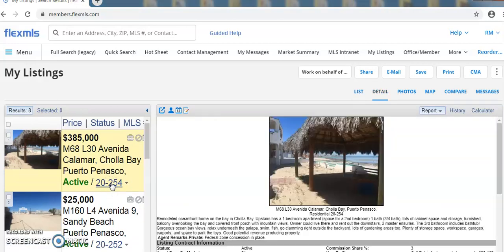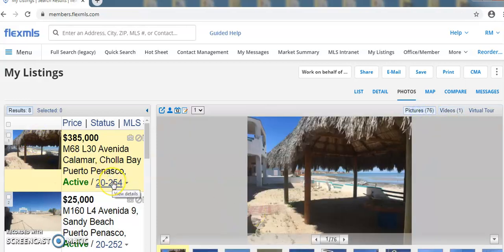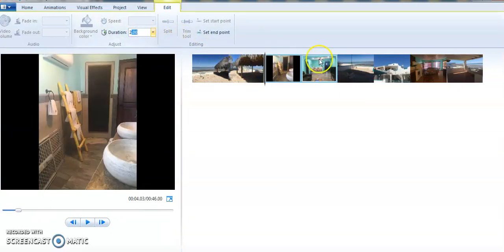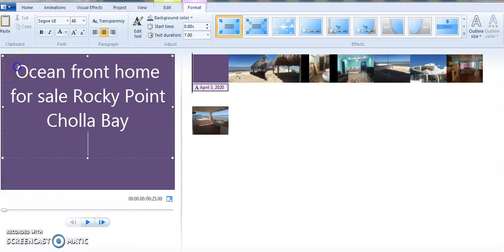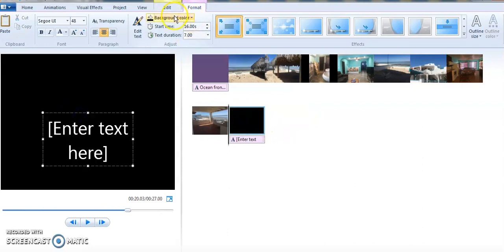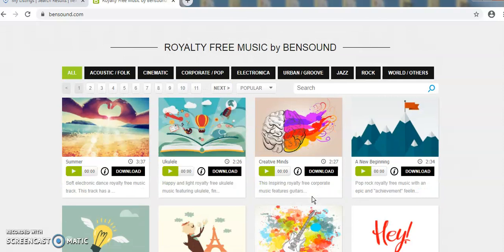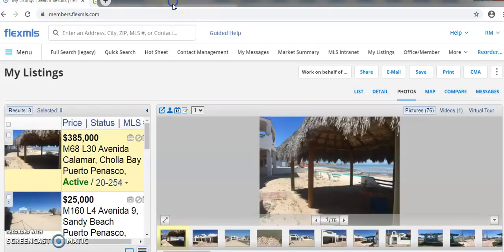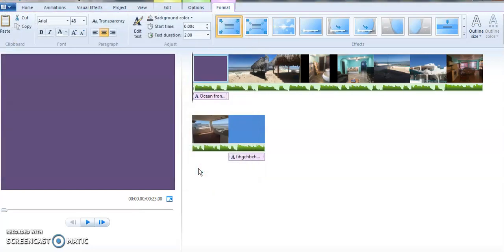AMPI training video how to make a movie for your listings